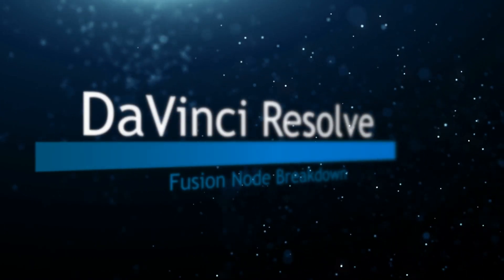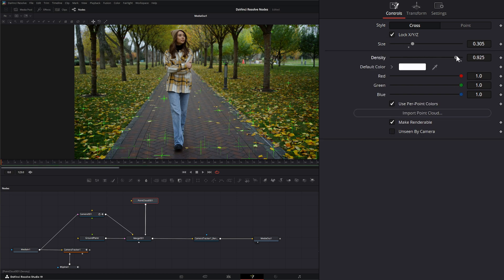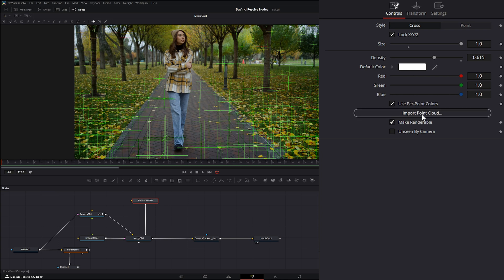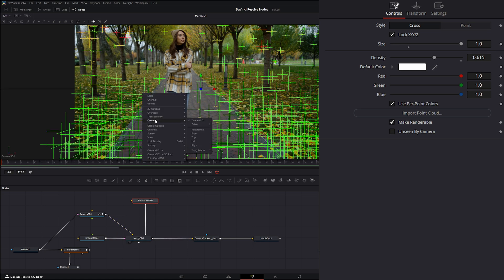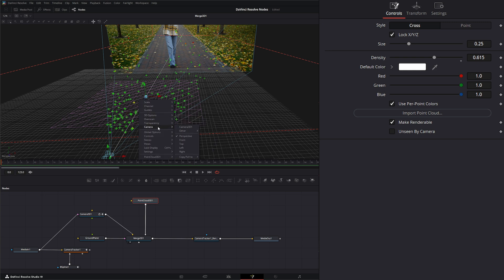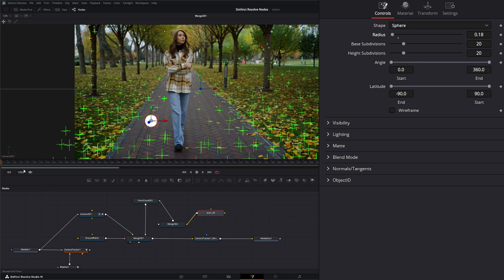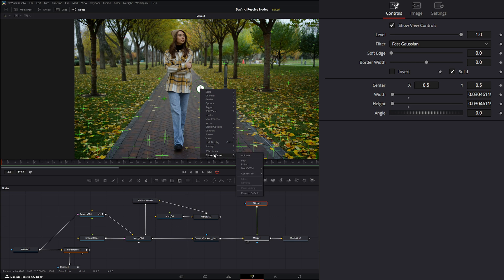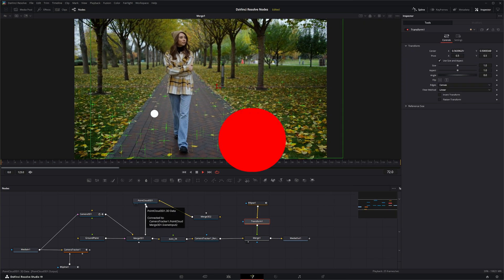DaVinci Resolve Point Cloud 3D Node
Daily node breakdown of nodes used with DaVinci Resolve Fusion. In today's node we cover the Point Cloud 3D Node.